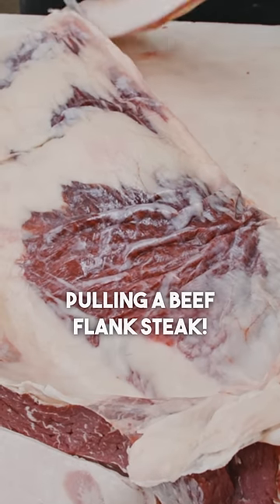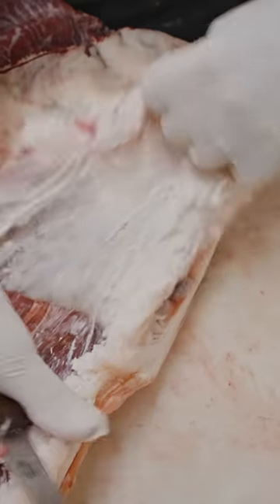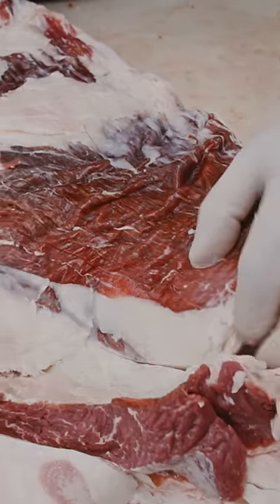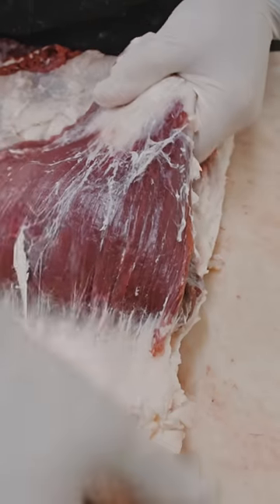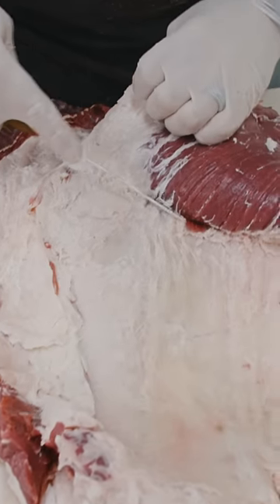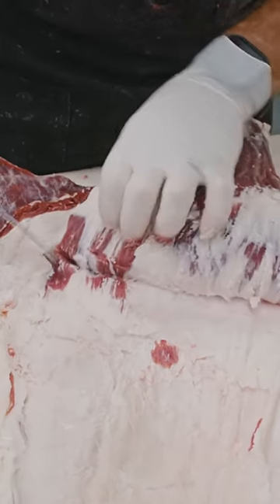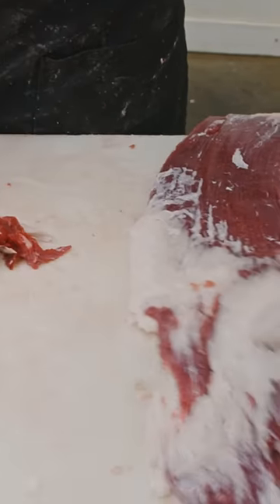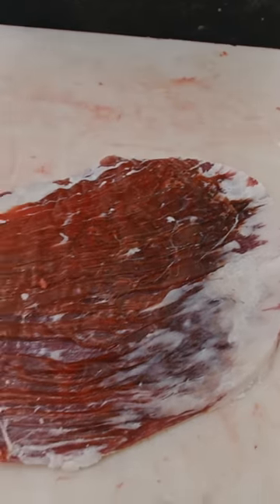Pulling a Beef Flank Steak! So satisfying.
Beef flank steak